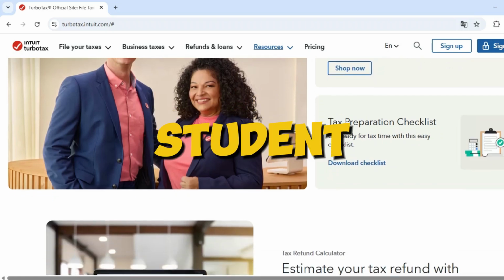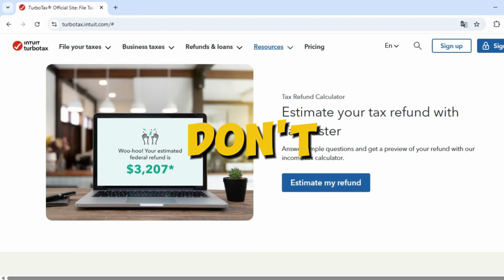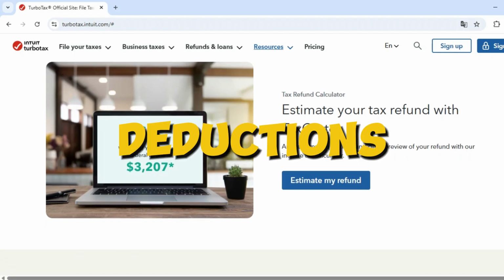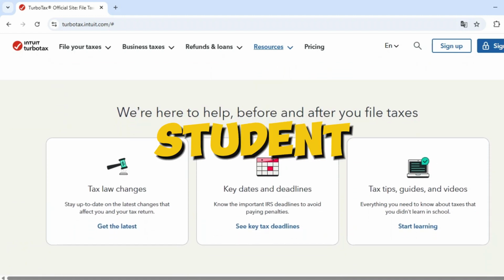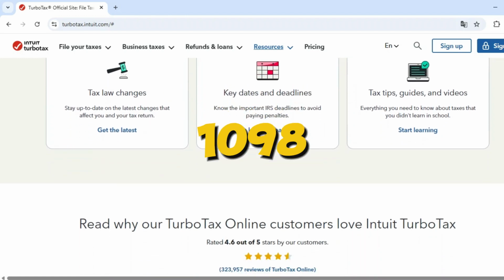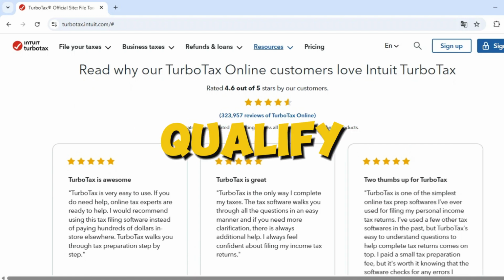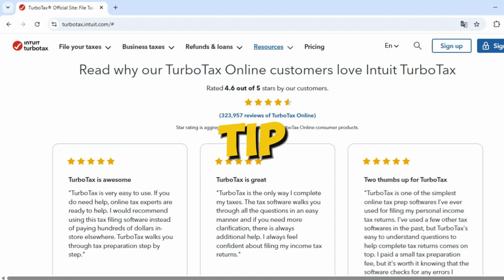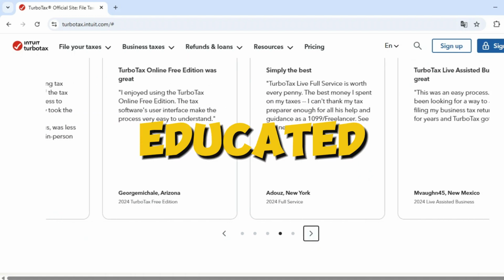How to Enter Student Loan Interest in TurboTax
Welcome back to Guide with Samuel! In this step-by-step tutorial, you’ll learn how to enter student loan interest in TurboTax, helping you claim deductions and reduce your taxable income.

This guide is perfect for students, freelancers, and small business owners who want to make sure their student loan interest is reported correctly and maximize tax benefits.

You’ll discover:

How to find the student loan interest deduction section in TurboTax.

How to enter Form 1098-E accurately.

Tips to avoid errors and ensure your deduction is applied correctly.

By the end, you’ll confidently claim your student loan interest deduction, save money, and complete your tax filing accurately.